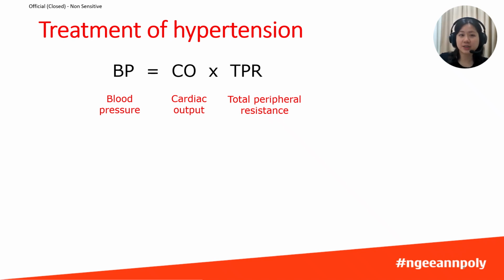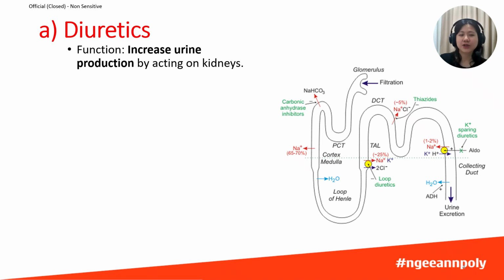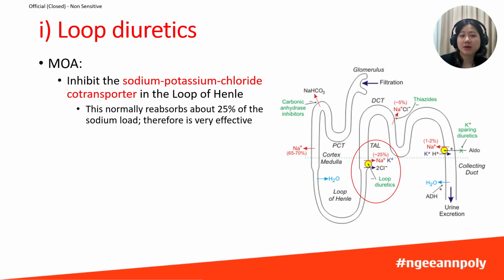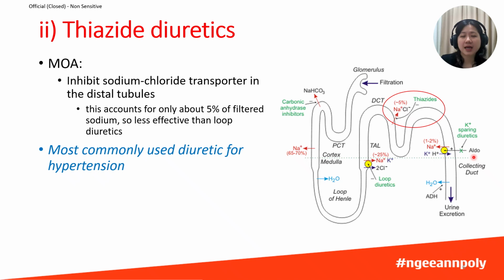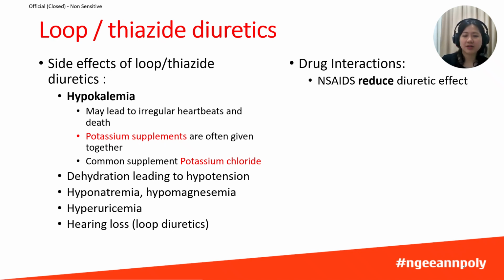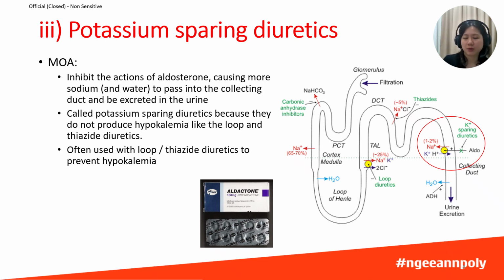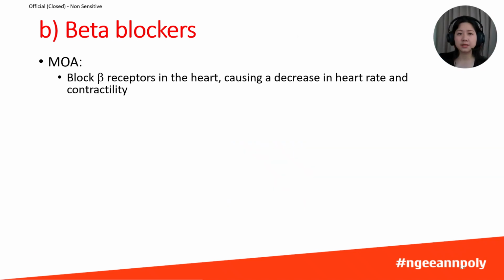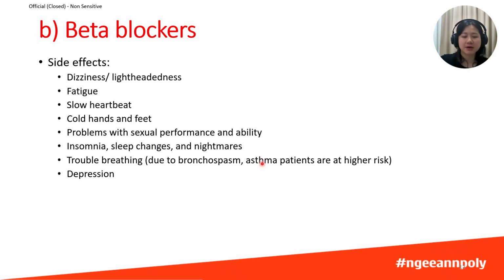Hypertension Part 2: Diuretics & Beta-blockers